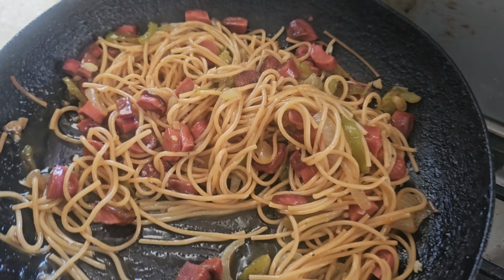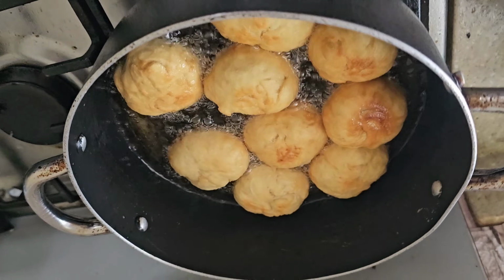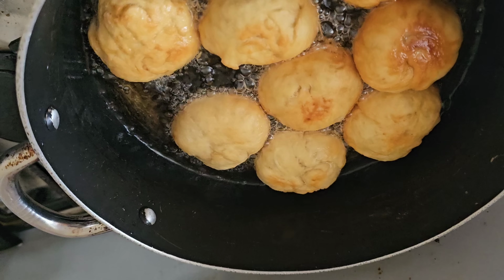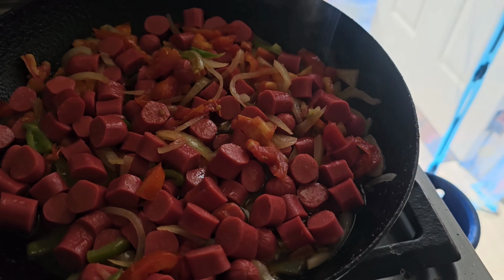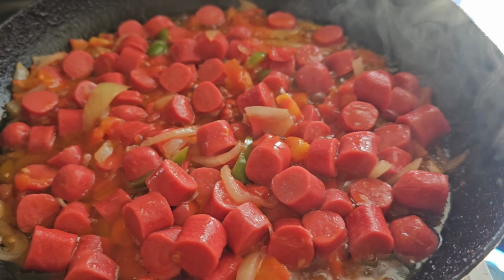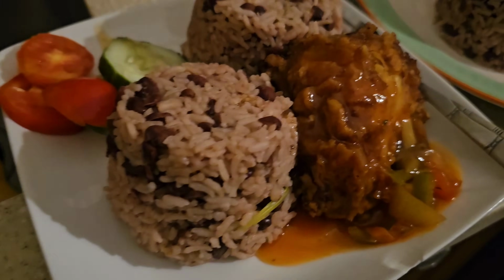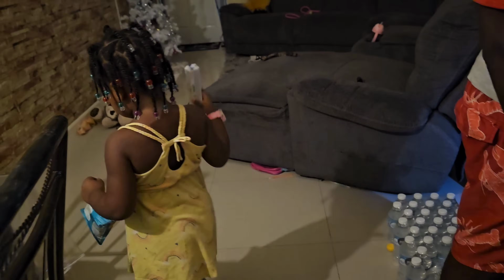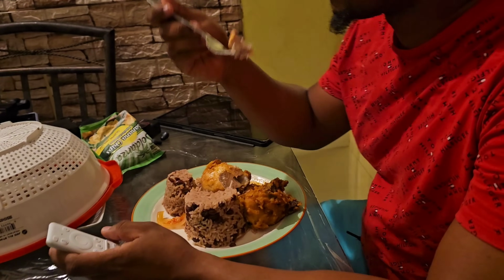My family enjoyed their meal. Yes!! Happy New Year Everyone ❤️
Thanking God for another year. Happy New Year to you and your family. All the best for 2024. Remember God  Loves You 🙏🏽✨💥✨